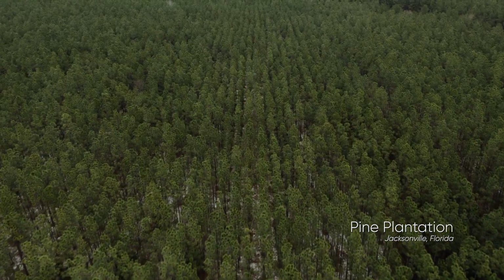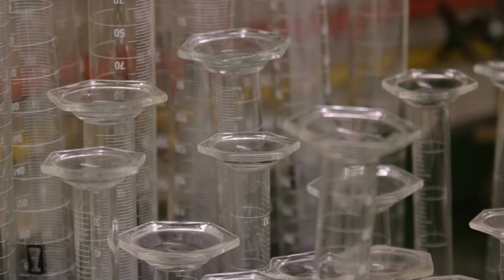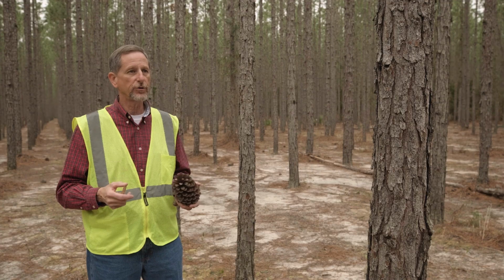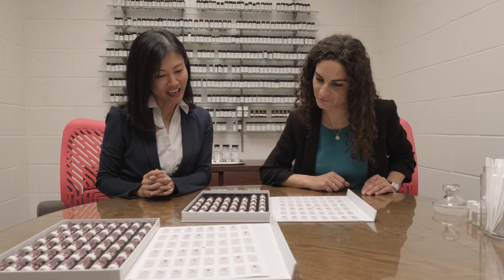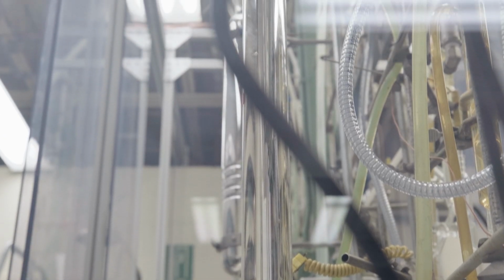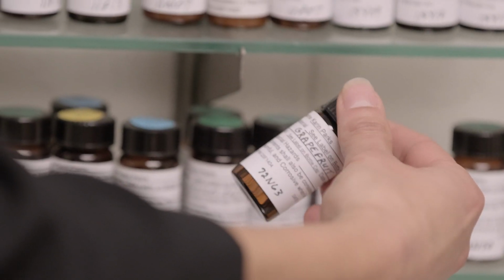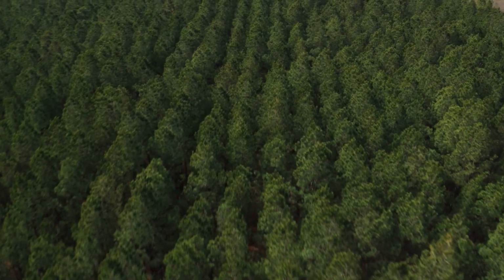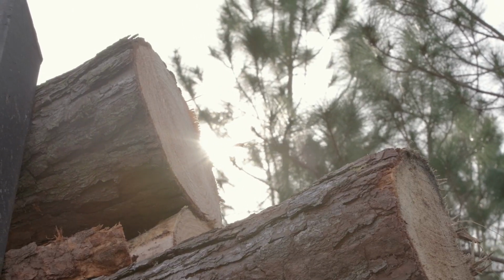BBC Storyworks - Cosmetics Europe Film Series - Symrise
Perfumery is one of the oldest crafts in the world, but the process of creating fragrance is now as much about the origin of the ingredients as the smell. For Symrise, the emphasis is on ethically sourced and sustainable scents.

CLIENT: Symrise
AGENCY: BBC StoryWorks
PRODUCTION + POST: Shoot To Kill NYC